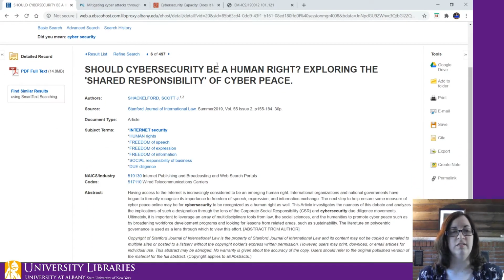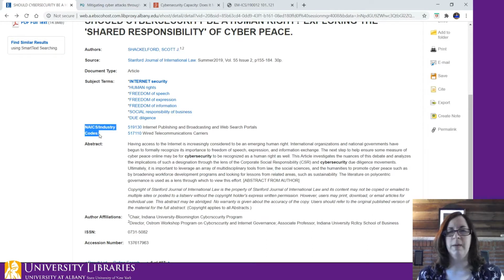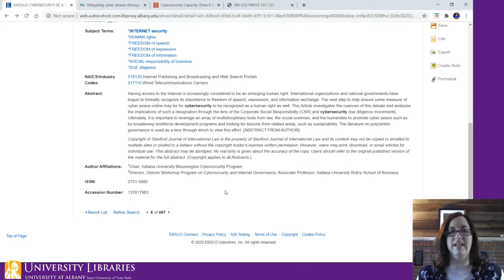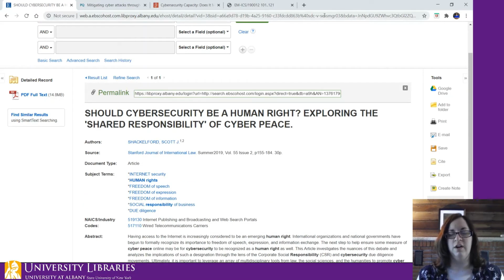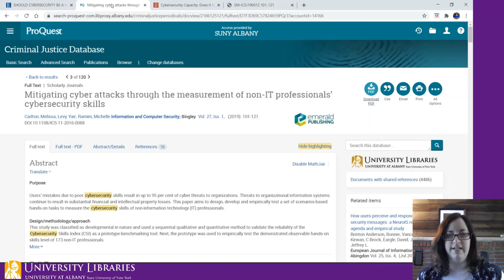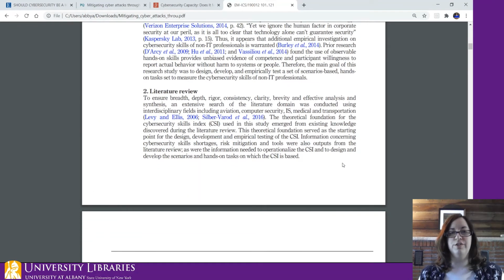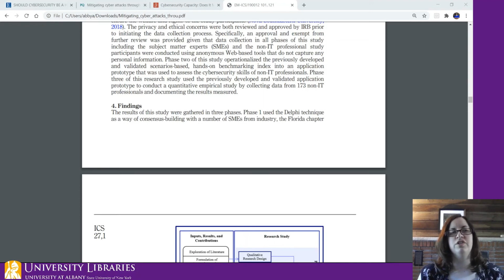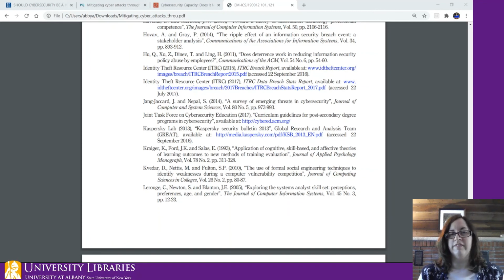Reading an Academic Article from a Database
This video explains the various terminology and links onscreen in the article view of an academic database, and then describes the major elements of an academic article.
The second part begins at 4:30.